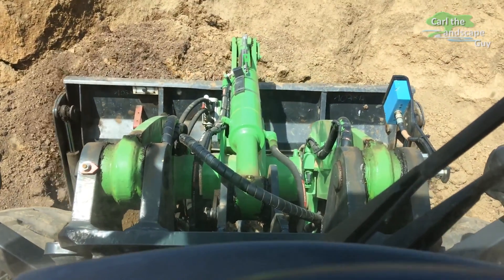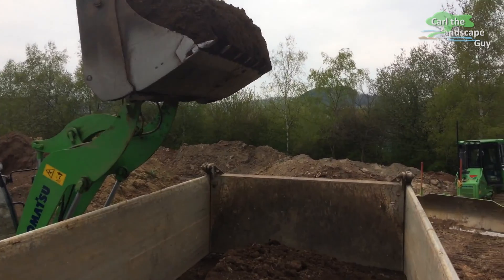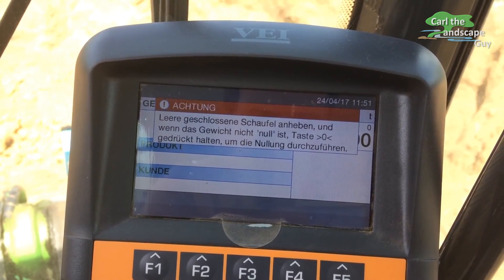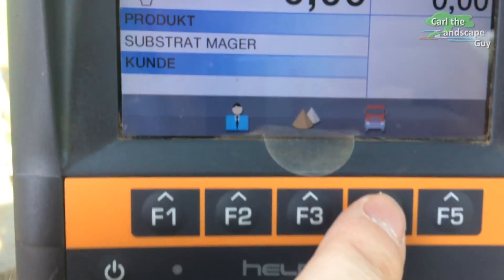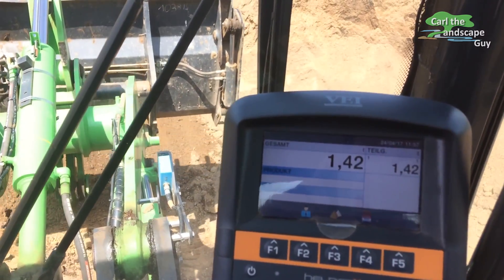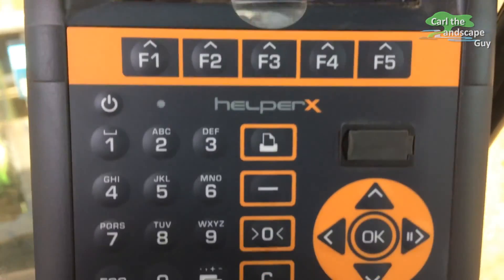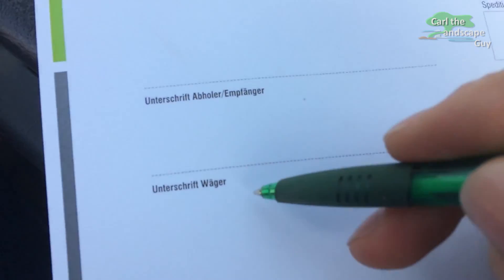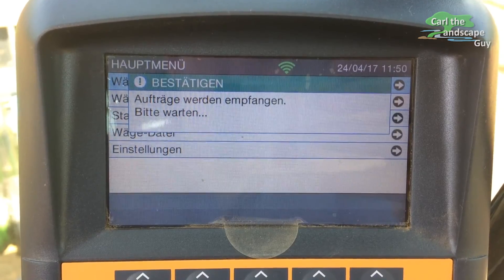WEIGHING SCALE ONBOARD WHEEL LOADER | SMART MOBILE CONSTRUCTION EQUIPMENT TEST VEI HELPERX TUTORIAL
4k Gopro

Hi I’m Carl the Landscape Guy with a video for the mobile weighing of materials. Many of the materials that we need on the job are being ordered and charged by weight. Whether it’s gravel, soil, substrate or mulch, weight always plays a role. Many companies have their own storage area, where the most used materials are stored and loaded for construction sites or for customers. This makes it difficult to keep track of which materials went to which construction. Today we have the opportunity to test a Komatsu WA100 wheel loader with a mobile scale. I will first go over some functions of the scale and then we’ll drive this thing around and test it. The scale has wifi, so if your storage space is equipped with wifi, the scale can always access data online. If you want to use the loader on different construction sites, you won't have wifi obviously. But an additional data SIM card module can be provided with the scale. This way, for example, construction data can be received anywhere. You can print weighing receipts in the loader on the spot. For operation, the wheel loader must first be started. Then turn on the scale and printer. Before weighing, the scale needs to be zeroed out by lifting the empty bucket and holding the 0 for a second and then you're ready to go. Before loading, the material must be selected. Pressing F3 opens the material list. Now I’m selecting the material with the arrow and OK buttons. Then the vehicle that’s to be loaded should be selected under F4. Now we can start loading. Weighing is performed automatically by the system when lifting the loaded bucket. The scale adds all buckets one by one until the "Print" button is pressed. Before you select the right construction number, the paper must first be put into the printer. Because the printer is open at the side, you can also pre-print your own paper in different sizes. Selecting the right job or customer number with F2 ensures that the material is correctly assigned to the customer or account. After confirming, the printing process starts automatically. You can always refill the paper and repeat the printing process. I use the carbonless copy paper, so the weigher, driver and the guy on the jobsite can each receive a copy for their office. Now the weighing is successfully carried out and documented. If data for construction sites, materials or vehicles in the scale need to be updated, this can be done over the Internet. For this, the data can be entered into the database with any PC over the provided online access. Then the scale can connect to its online database and download the new data. That is done over the menu and the F4 button. If weighings are still active in the background, these must be ended first. After the quick download you can go back to weighing. I was able to test the scale under real conditions for some time and I have to say that I got used to the operation quickly and the scale works mostly independently. I would say the device is particularly suitable for companies who load different types of bulk materials every day. As a site manager, I have used this wheel loader on my construction sites a few times and I find it particularly helpful that lost paper receipts can be reprinted from the online platform at the office. Therefore, I often had a better overview and was able to write bills in a timely manner. This video was created with the kind support of Balzer Landscaping in Germany. I hope it was interesting and helpful for you. I wish you a nice day and until next time, I’m Carl the Landscape Guy.